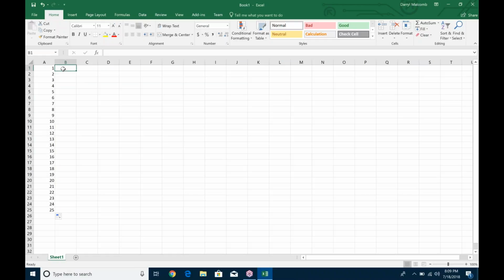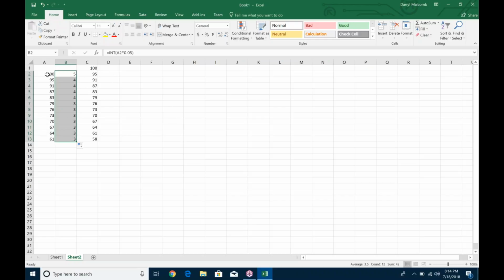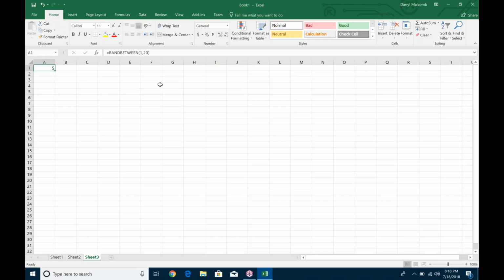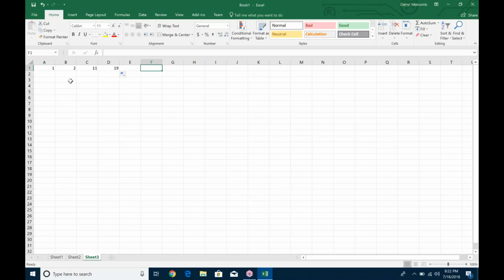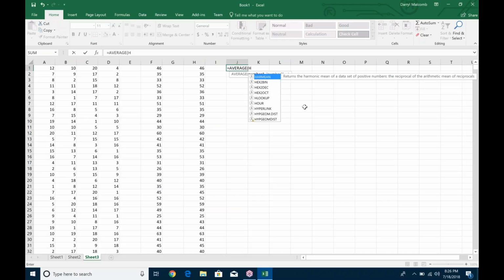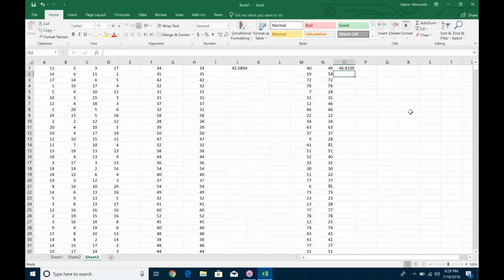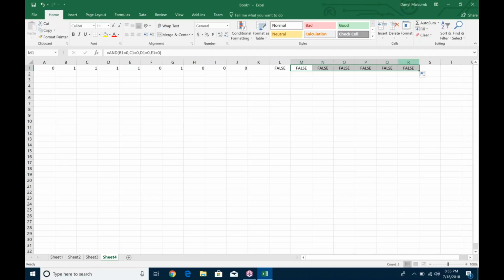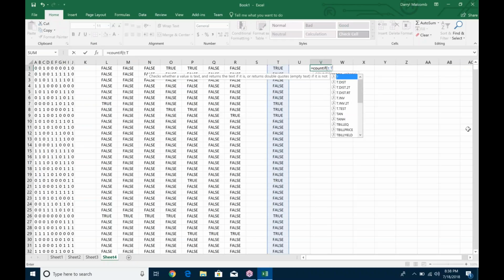2018 07 18 20 07 Design Tools Q & A